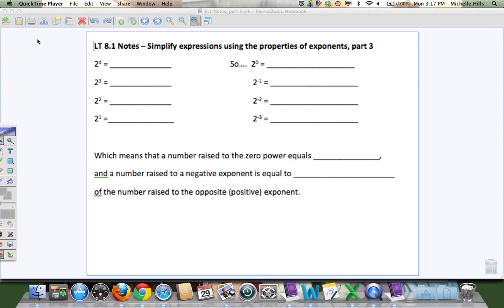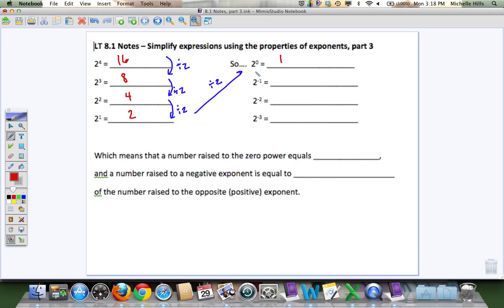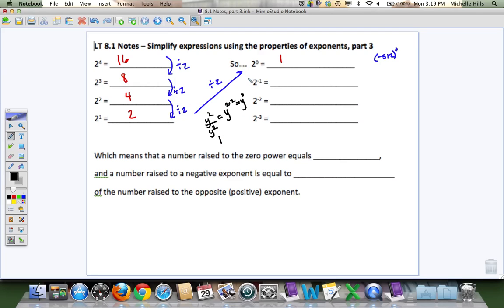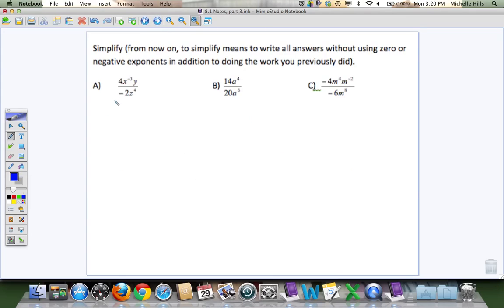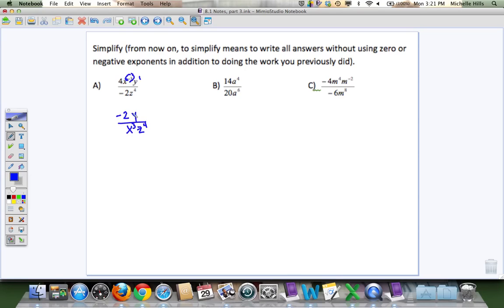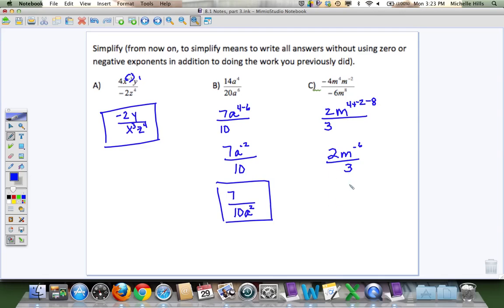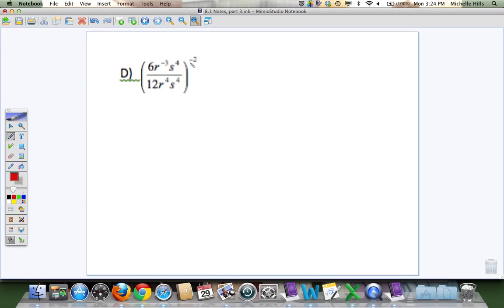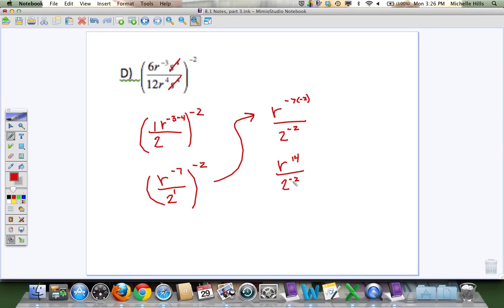Algebra 8.1 Notes, part 3